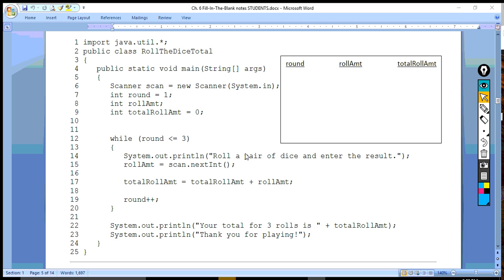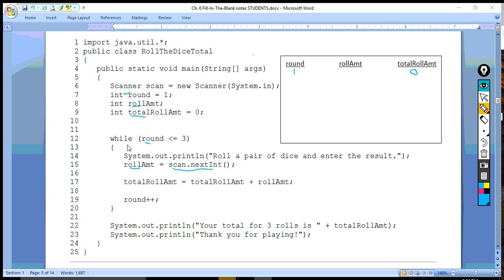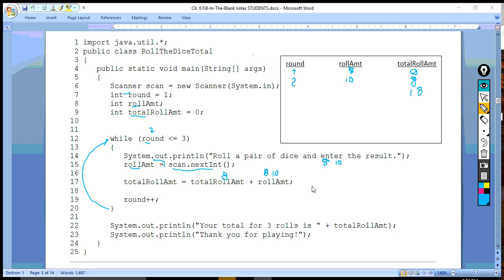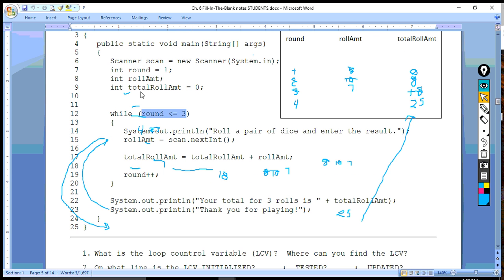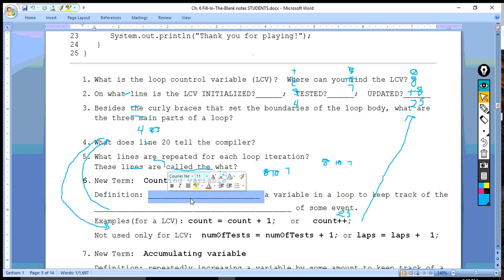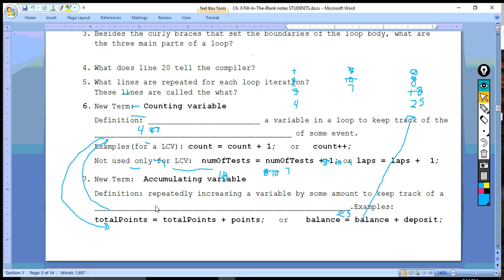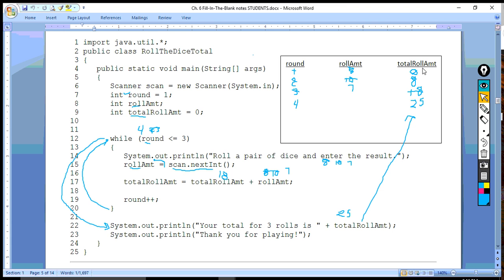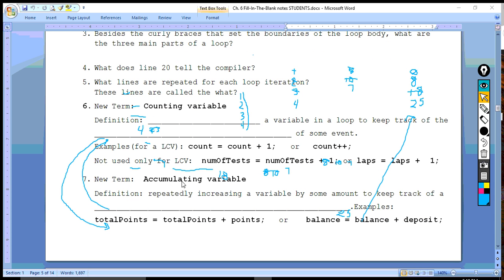Ch6-1 HW Part 2 Solution AND Counting and Accumulating Variables